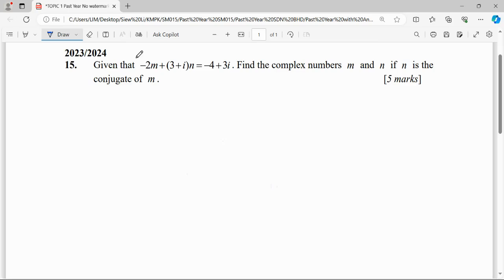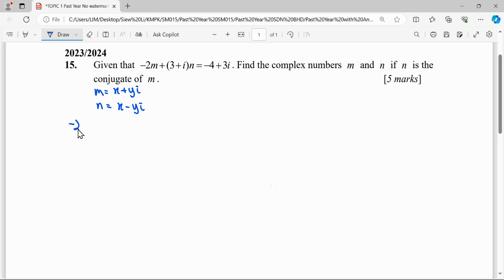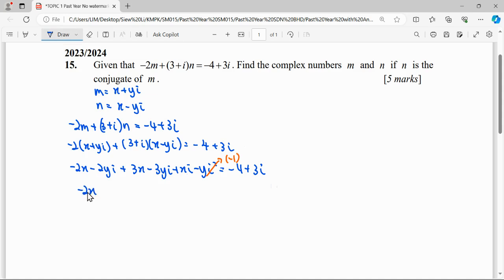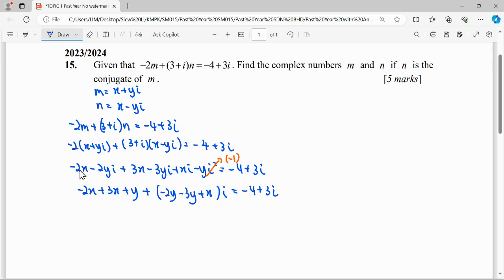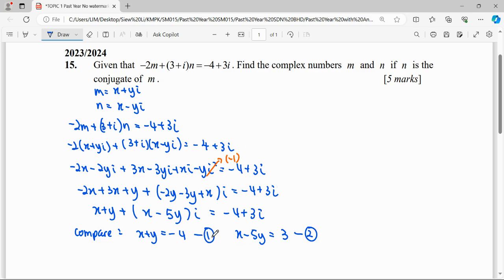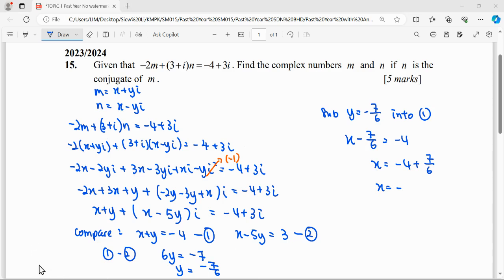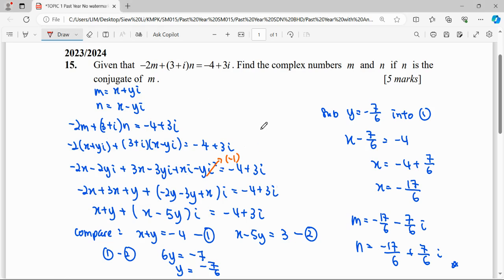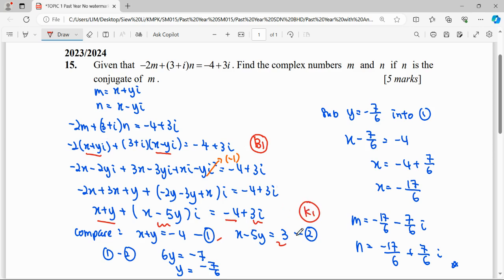PAST YEAR T1 Q15 2023/2024 SM015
Given that -2m+(3+i)n=-4+3i. Find the complex numbers m and n if n is the conjugate of m. [5 marks]